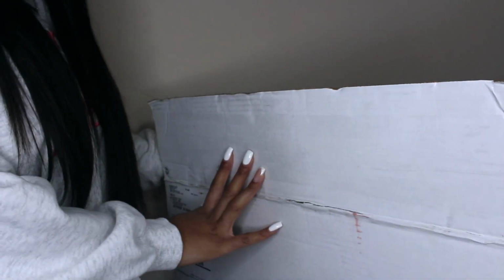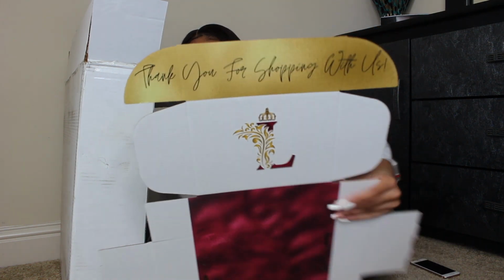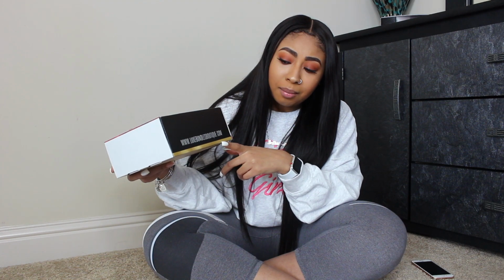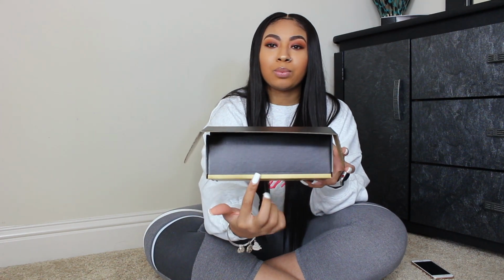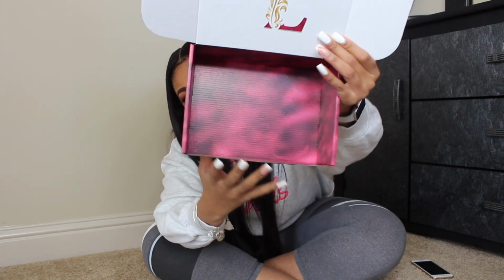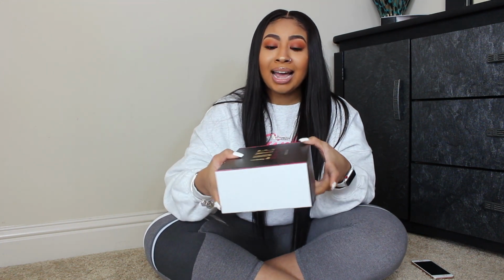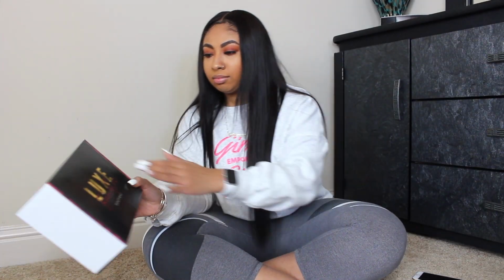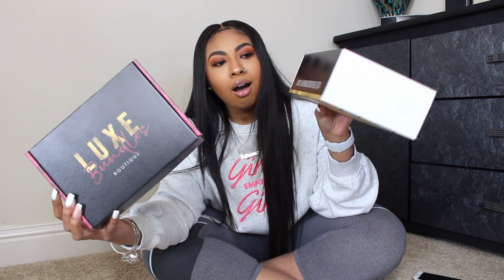Entrepreneur Life Ep. 1 | Unboxing Inventory + 5 Lessons Of Entrepreneurship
Hey Babe!

My name is Lexi. I'm a corporate woman by day and a boss babe by night! I will be taking you guys along my journey to becoming completely self-employed by the age of 25! While getting to the bag, you babes can expect an array of beauty & lifestyle videos.

In this video, I will be sharing the 5 lessons I've learned about entrepreneurship this far. I will also be talking to you guys about my customs boxes that I designed for my hair extensions company. Besides the fact that my wig was sliding back (LOL), I believe this video will really help the next person crossing over into entrepreneurship. I wanted to be extremely informative, but also motivating. Think of me as your big sister who is always going to keep it 💯 with you!

//HAIR BUSINESS
Youtube  Luxe Bundles Boutique

Allexxia Tyson
3628 Satellite Blvd
Unit 956111

Facebook Lexi Tyson (xoLexilu_)

//FAQs
5’2, Fine Too
Georgia born & raised
Spelman College Alumna
Bachelor’s Degree in Economics
23 years old (December 13th) - Sagittarius

//MY EQUIPMENT
Camera:  Canon T5i
Lens: Canon Zoom EF-S 18-55mm
Lights: Neewer Ringlight
Editor: iMovie